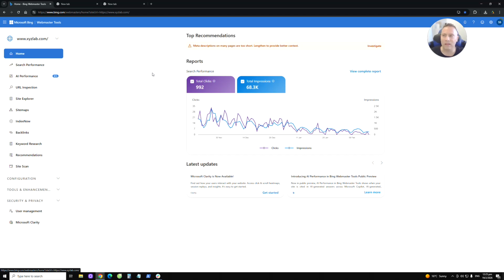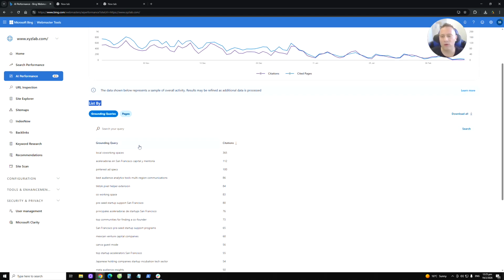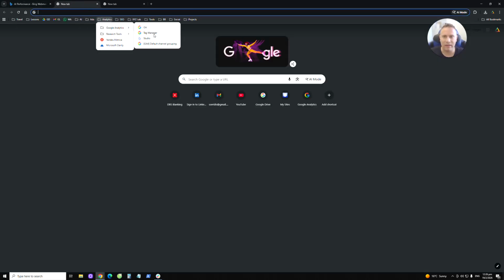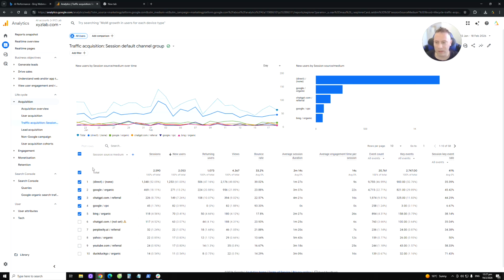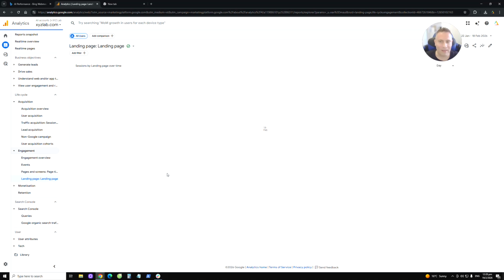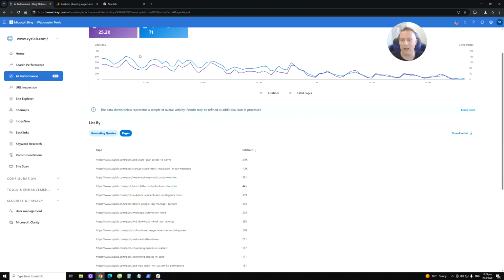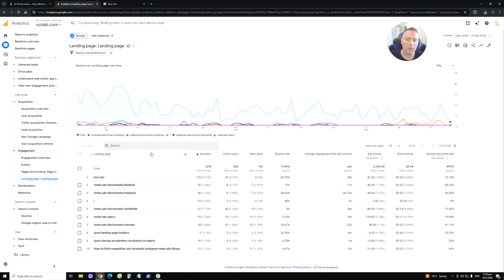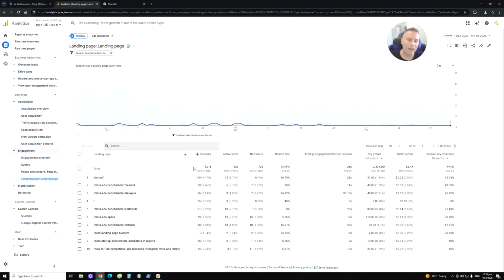AI Performance Report in Bing Webmaster Tools [Full Tutorial]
1) Login to Bing Webmaster Tools
2) Navigate to AI Performance
3) Check which Queries ChatGPT used under Grounding queries
4) Check which pages are cited under Pages
5) Navigate to Landing Pages report in Google Analytics
6) Apply a Filter, Session source/medium contains chatgpt
7) Check how many sessions each page received from ChatGPT